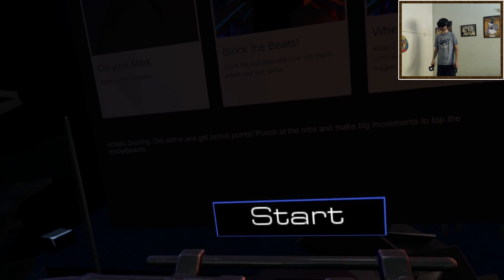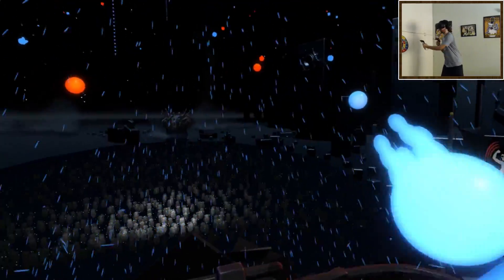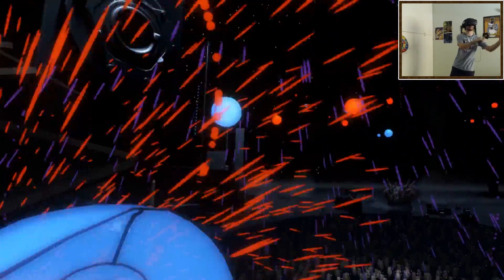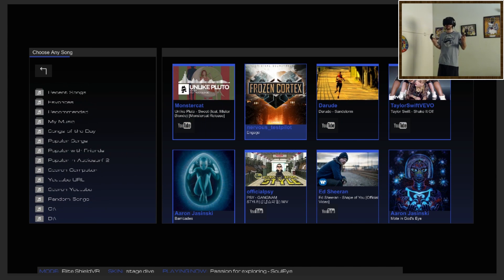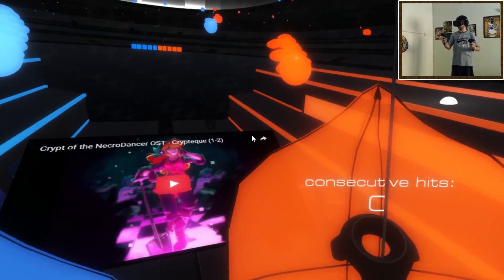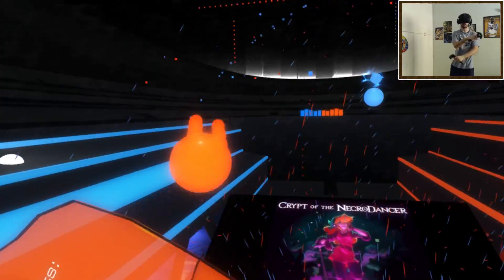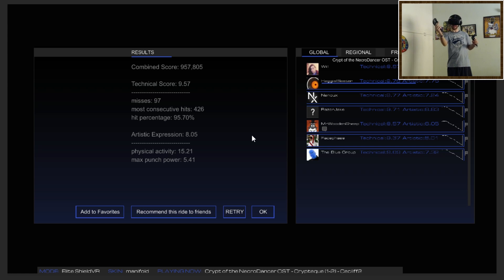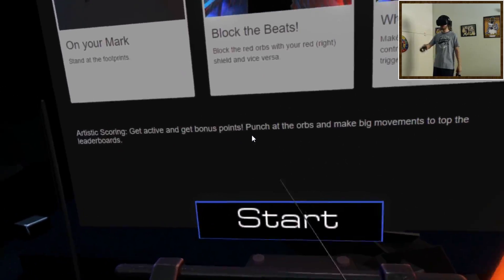Audioshield - Gameplay & Review - A Sheepish Look At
Genna plays Audioshield. A VR game that takes your music and has you punch to the rhythm.

▬▬▬▬ GAME INFO ▬▬▬▬

▬▬▬▬ SERIES INFO ▬▬▬▬

A Sheepish Look at is a mix of a first impressions and review series. I play the game for a few hours, and then give you a quick look at gameplay. All gameplay is 60fps 1080p HD.